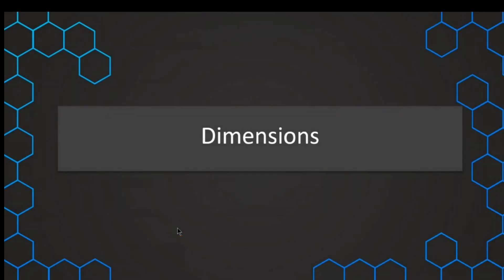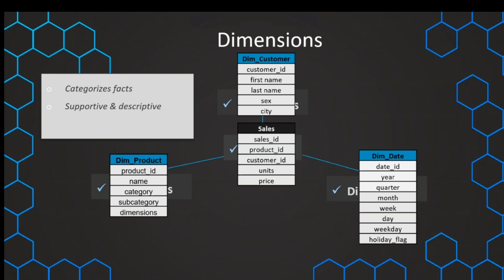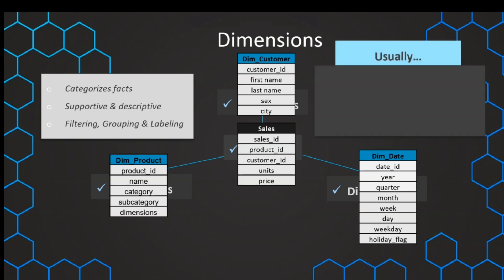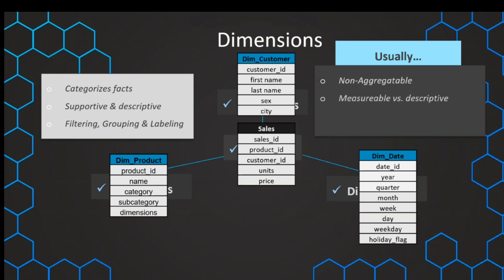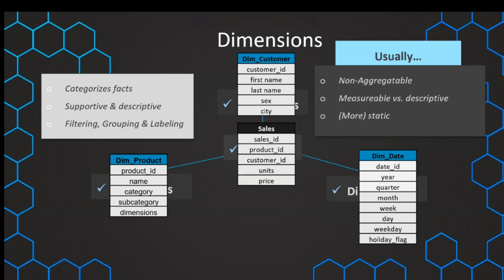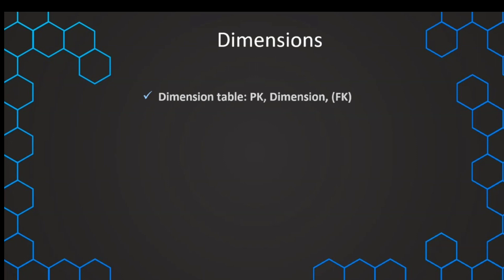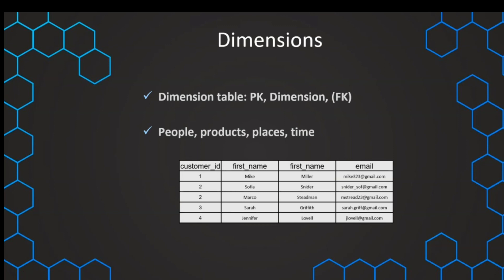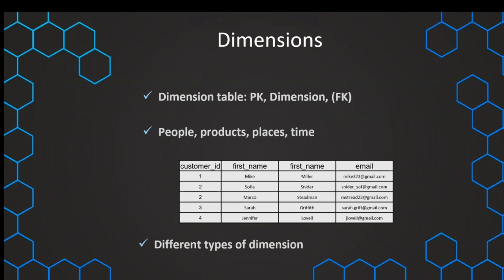Dimensions in Data Warehousing: Navigating the Pathways of Data Understanding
Dimensions in Data Warehousing!

 🌐 In this informative session, we'll dive into the world of dimensions and how they play a vital role in organizing and categorizing data, unlocking deeper insights within a data warehouse.

🔍 Understanding Dimensions: We start by demystifying the concept of dimensions and their significance in data warehousing. Discover how dimensions represent descriptive attributes that provide context to the measured data points, making it easier to understand the "who," "what," "where," and "when" of the data.

🚀 The Role of Dimensions in Analysis: Learn why dimensions are crucial for data analysis and reporting. We'll explore how they serve as the primary access points for slicing and dicing data, enabling users to examine information from different viewpoints.

💡 Types of Dimensions: Join us as we explore different types of dimensions, such as time, geography, products, and customers. Each type offers unique insights and poses specific challenges in data modeling and visualization.

📈 Hierarchies and Drilling Down: Witness how dimensions are structured in hierarchical relationships, allowing users to drill down into granular levels of data. We'll showcase how this feature empowers users to gain deeper insights and make more informed decisions.

🎯 Who should watch this video? Data analysts, business intelligence professionals, and anyone interested in understanding the critical role of dimensions in data warehousing and analytics will find immense value in this session.

Hit the play button now to embark on this enlightening journey into the world of Dimensions in Data Warehousing. Let's navigate the pathways of data understanding together! 🚀🌐